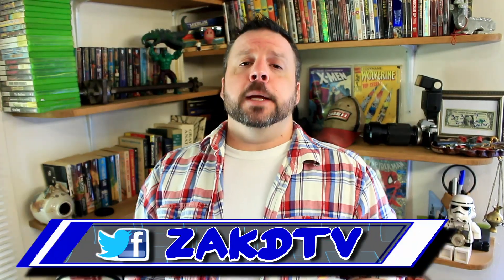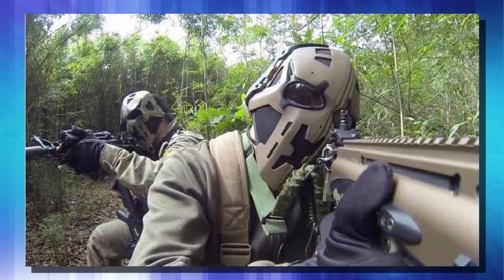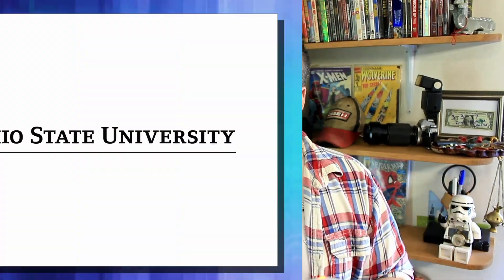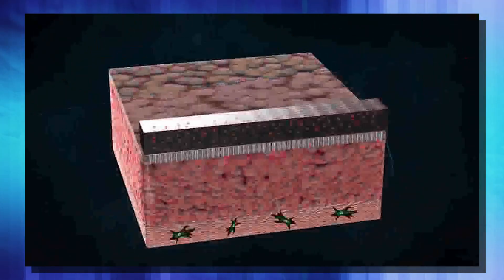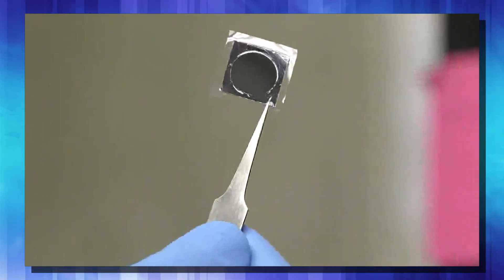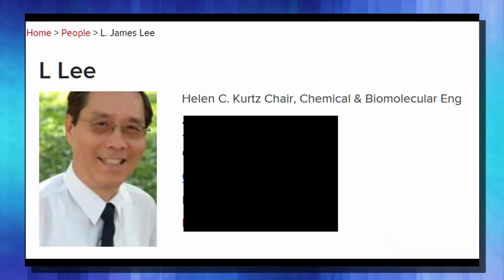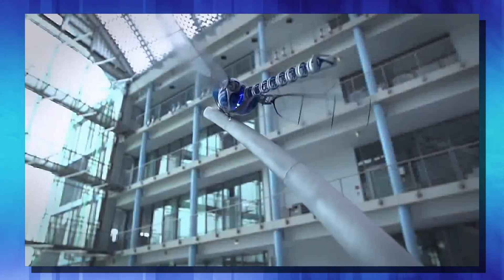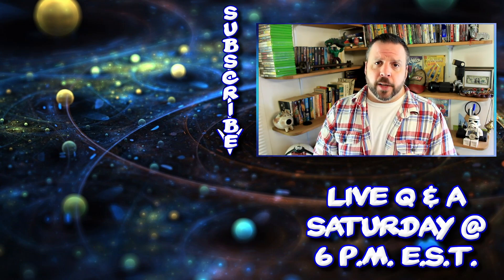⭐ TECH FROM THE FUTURE | Devtac Designs Ronin 2 Helmet | Tissue Nanotransfection | Festo BionicOpter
⭐ TECH FROM THE FUTURE | Devtak Designs Ronin 2 Helmet | Tissue Nanotransfection | Festo BionicOpter
In todays episode we look at the new helmet by devtak. This armour wear ronin helmet is a Ronin Ballistic Helmet. It looks like you can buy devtac ronin helmet for personal use and it may or may not be in trials with the sas. The devtac ballistic mask price is 1480 dollars and that is worth it to save your life. This bullet proof helmet can stop a 44 mag.

Next we will talk about new research from Ohio state university. tissue nanotransfection is the healing or changing of cells using a nano aplicator to inject genes into skin cells to promote the growth of specific cells you want. Tissue Nanotransfection tnt is a way to grow new cells to help the body heal. This new nanotechnology called tissue nano transfection is an amazing way we could heal in the future. This Chip Reprograms Skin to produce what you need it to make. This will allow you to grow new organs.

We wrap up with the festo bionicopter dragonfly robot. This bionicopter dragonfly drone is the future of animal robots spy. This futuristic technology gadget is an awesome piece of futuristic tech.
Follow me on:
 Instagram ZakDtv
Tumblr ZakDTV
More to come.